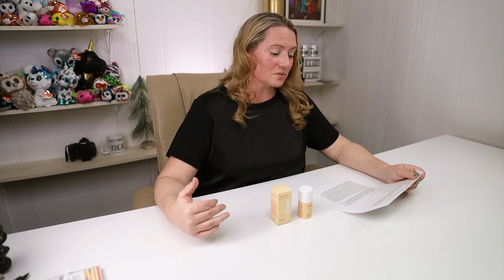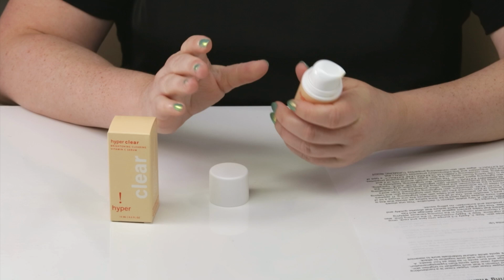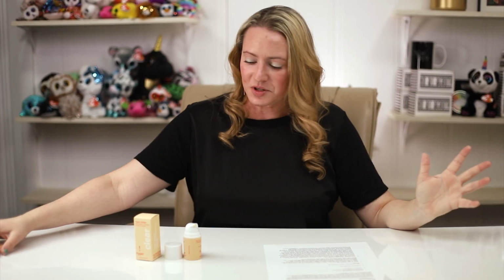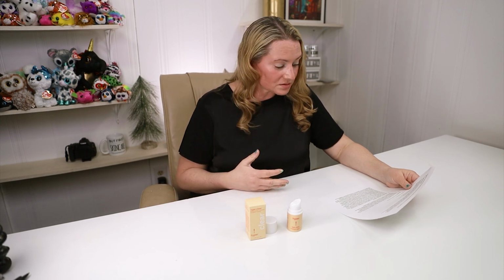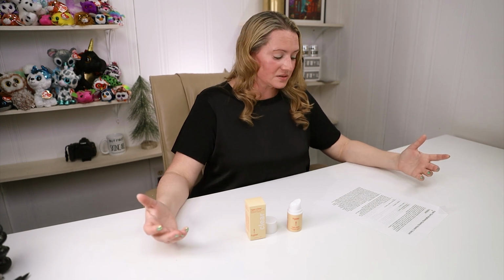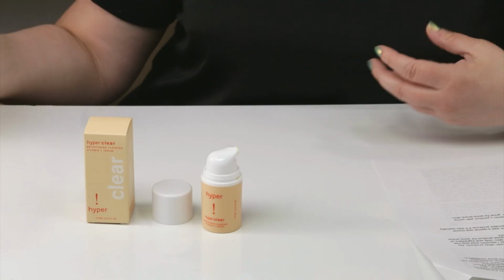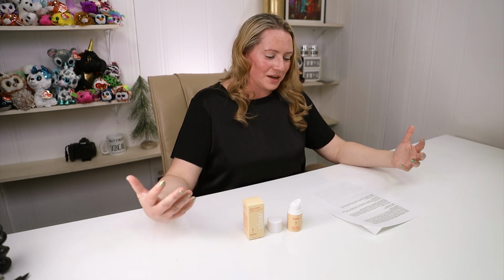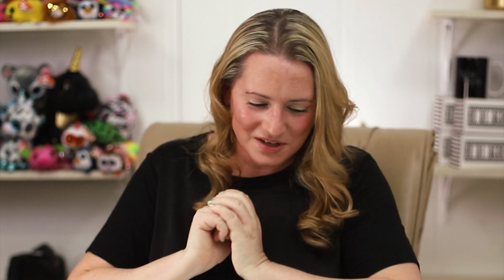Hyper Clear Skin 🍊 Brightening Clearing Vitamin C Serum Review and How to Use